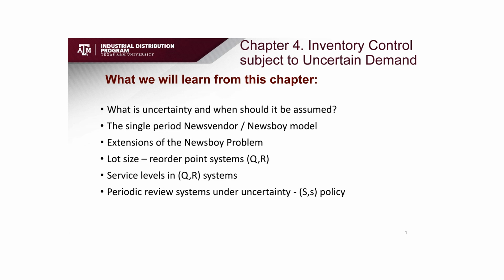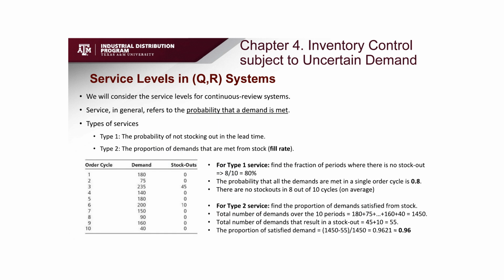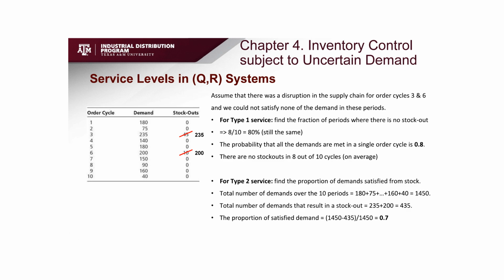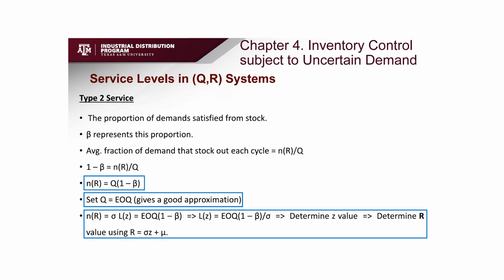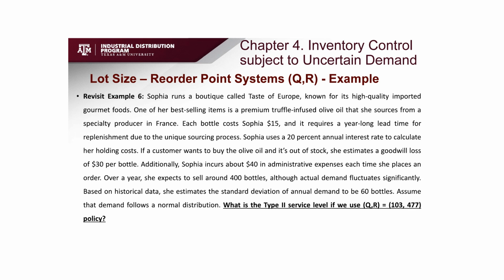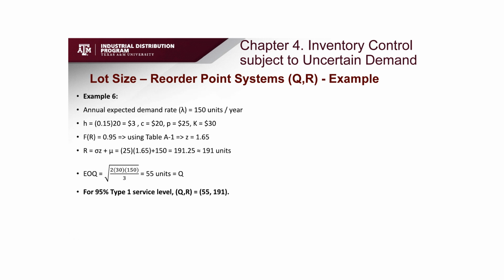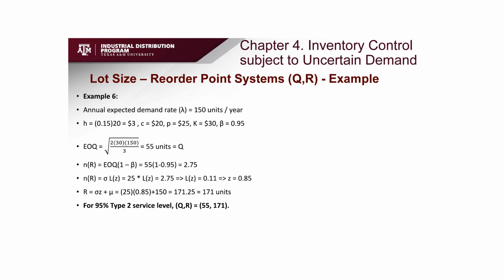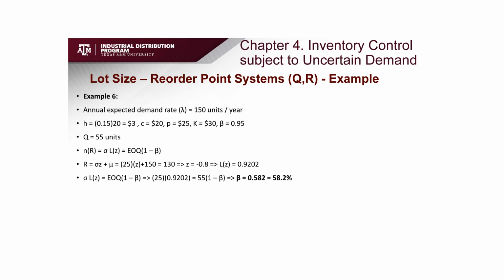IDIS 343 Ch4 Part 5